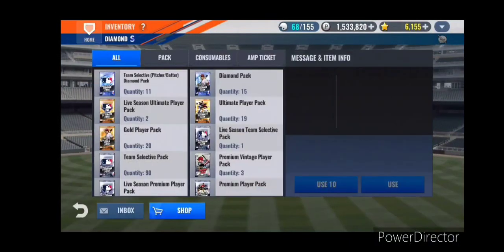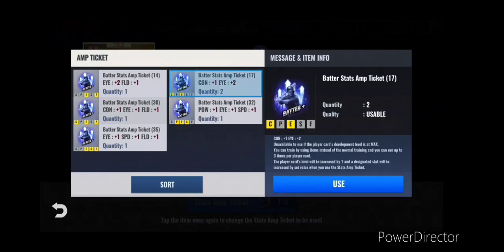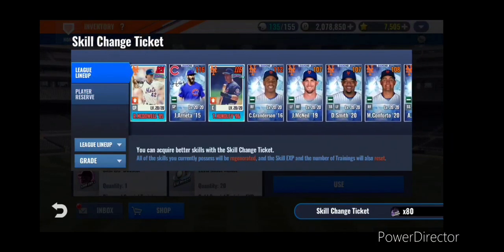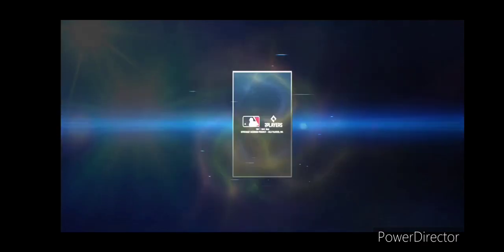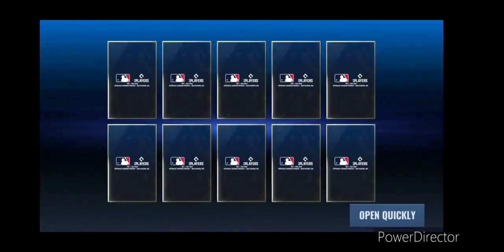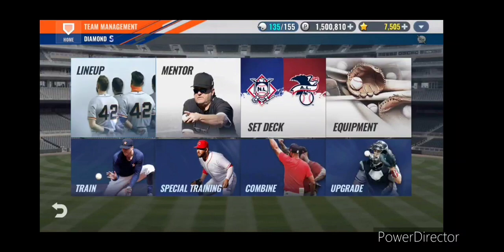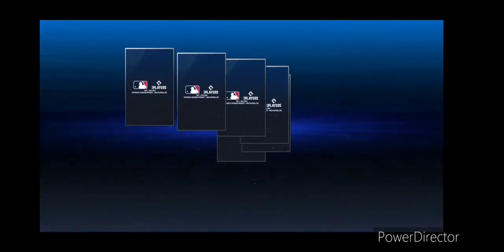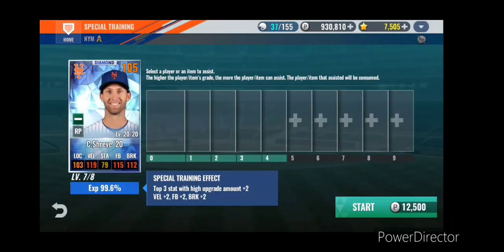MLB9I- Team sig, event sig, 60 SCT, GI, GI reset, 10 diamonds, 200 packs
As mentioned in the video, someone using 358 skill change tickets on pitcher. it's good data if you want to see frequency of what you get.